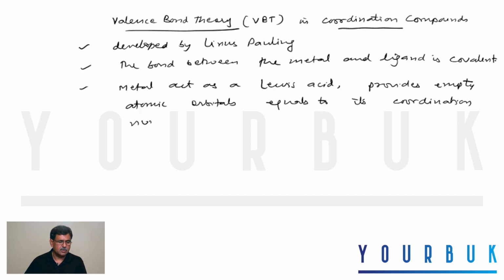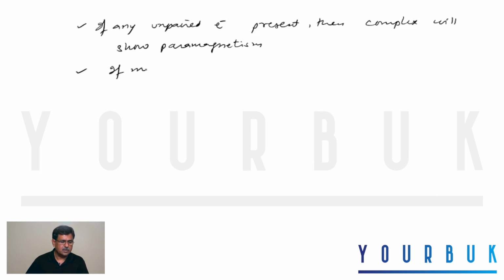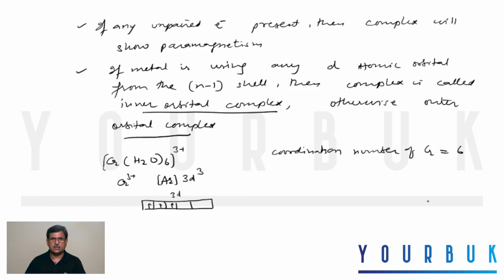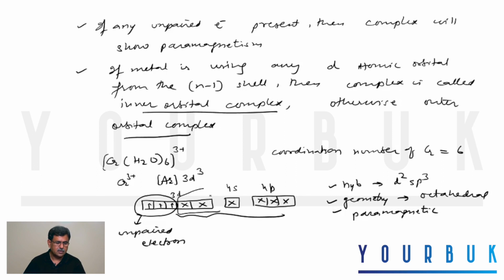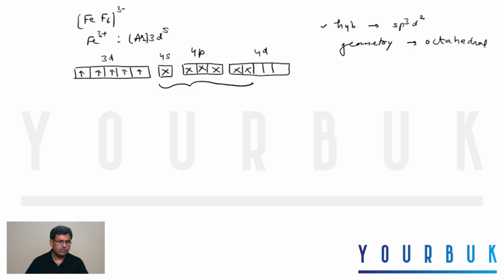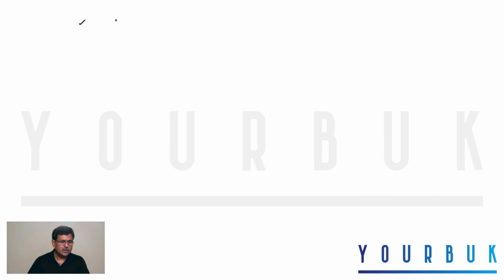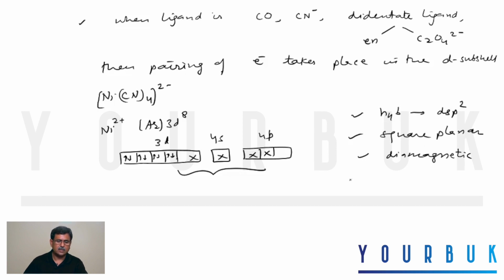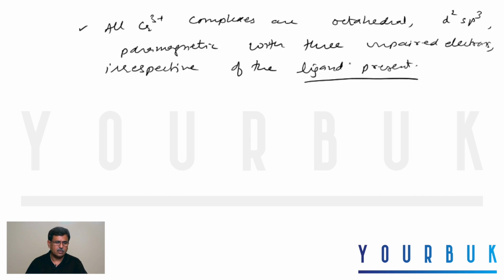Valence Bond Theory | Crash Course Chemistry | Class 12 | Term 2 | Prem Dhawan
We will be discussing the hybridization, geometry, magnetic properties of coordination compounds.

The students will be able to do the following:
1: The student will be able to predict hybridization in coordination compounds.

2: The student will be able to predict the magnetic properties of coordination compounds.

3: The student will be able to define the inner and outer orbital complex